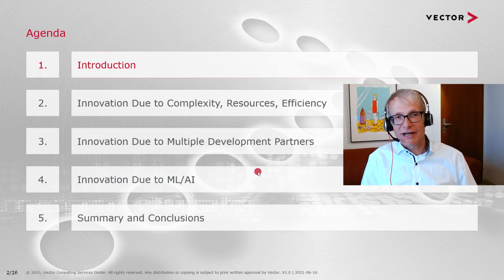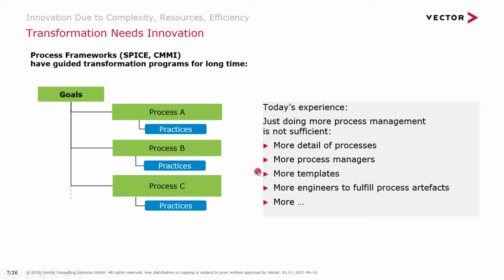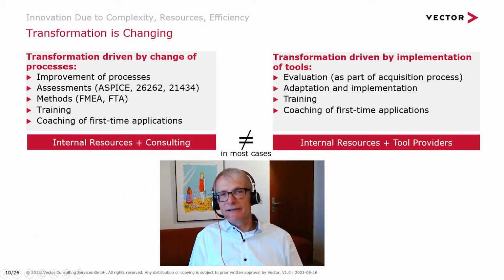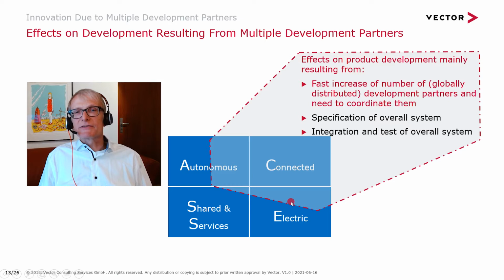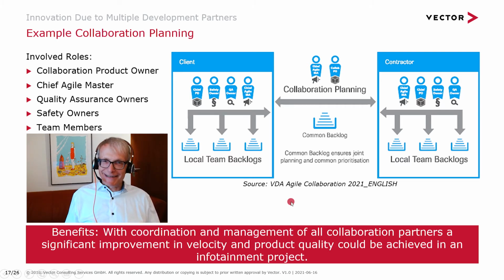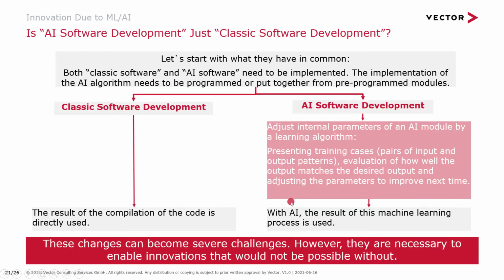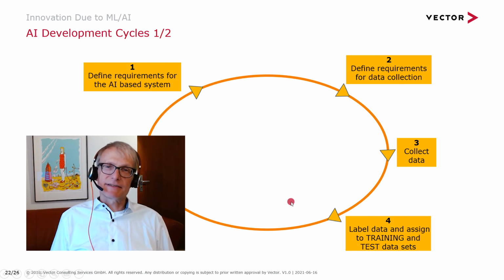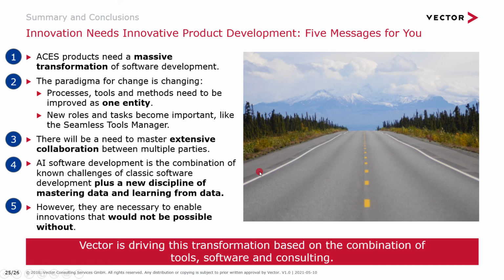Innovative Software Needs Innovative Development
A VectorForum 2021 presentation by Dr. Ulrich Bodenhausen, Manager at Vector Consulting Services.

Digital transformation is a key consulting focus of Vector. No wonder that “software-driven innovation” is a guiding theme across Vector client base. Dr. Ulrich Bodenhausen, manager at Vector Consulting Services sees a direct correlation between innovative software and innovative development. He claims, “From our experiences with clients worldwide across industries, companies need innovative development processes and infrastructure to be competitive. There is no innovation without adequate development processes.” Most companies are currently transforming their development processes for similar reasons:

- Complexity, resources, efficiency
- Multiple development partners
- Embedding AI and machine learning to their products and services
- Innovation due to complexity, resources, efficiency

Doing just workflow management is mandatory but is not sufficient. Process-first philosophy comes to its limits. Some companies still entirely entrust on tool-chain. PLM/ALM is ok, but certainly not good enough. We face today highly complex toolchains due to blindly following tool vendors in a lock-in. Fig.  5 illustrates the challenges in innovative software development. These demands are enhanced by overly complex frameworks such as agile SAFe, which creates even more burden and complexity than CMMI. Complexity is increasing with multiple development partners and the need to coordinate them. To mitigate those risks, Vector has been contributing to the recent VDA guideline on agile collaboration. The objective is to facilitate new forms of development, partnerships between organization and several levels of collaboration such as linked, aligned, and combined.

0:00 Introduction
0:42 Current Trends: Autonomous, Connected, Electric and Shared
1:31 Effects on Development Resulting from Complexity, Resources, Efficiency
2:26 Transformation Needs Innovation
3:21 Observation: The Right Tool Can Boost Process Maturity
4:57 Transformation is changing
5:55 Example from VCS Consulting Project
7:00 Effects on Development Resulting From Multiple Development Partners
8:41 Example Use Case: Software Development by N Parties on One System
9:37 Example Collaboration Planning
11:23 Change: Need for Inductive Leaming Instead of Programming of Functions
12:12 Is Al Software Development Just Classic Software Development?
14:11 Al Development Cycles 2/2
15:36 Innovation Needs Innovative Product Development: Five Messages for You